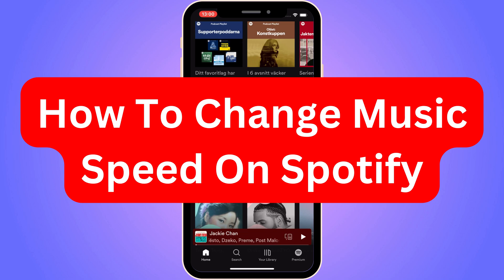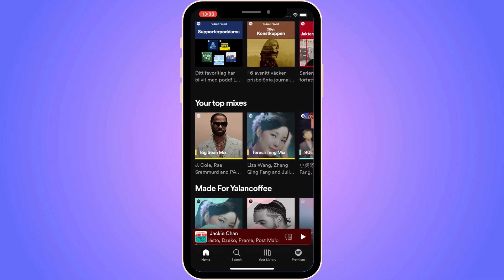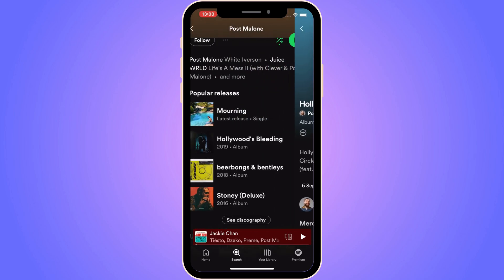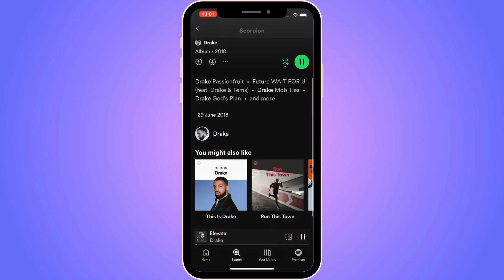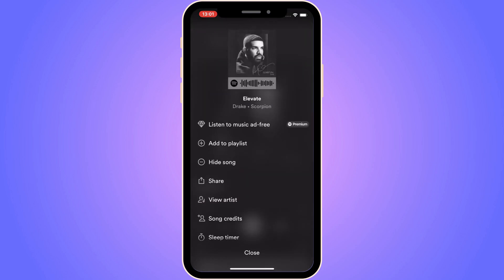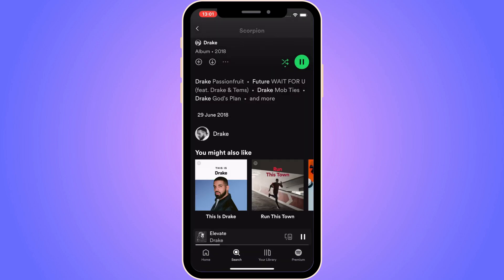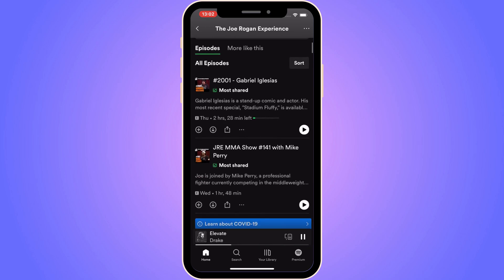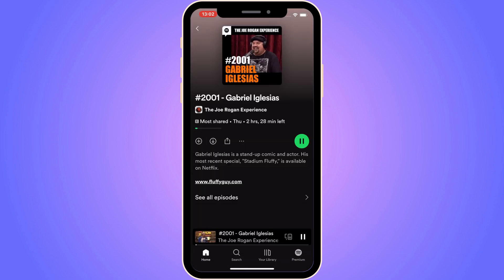How To Change Music Speed On Spotify (2025)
If you want to change music speed on spotify then this video will help you with this!